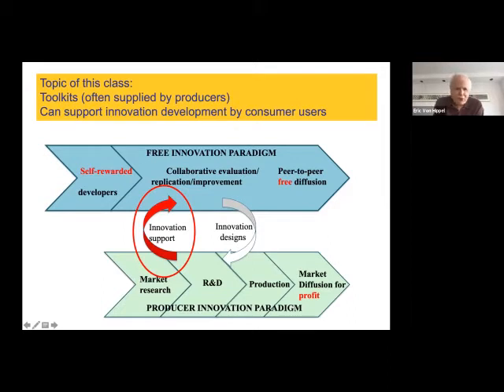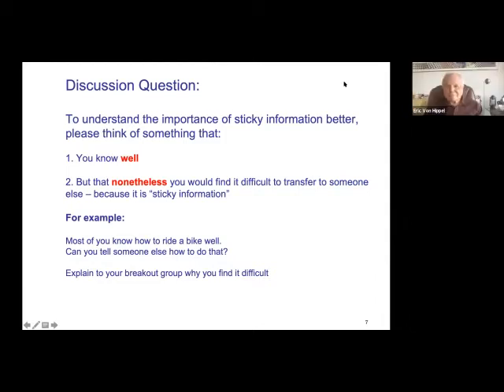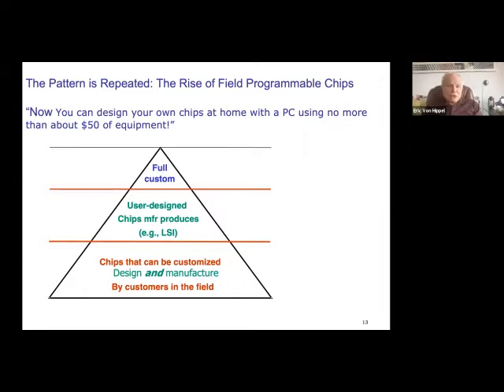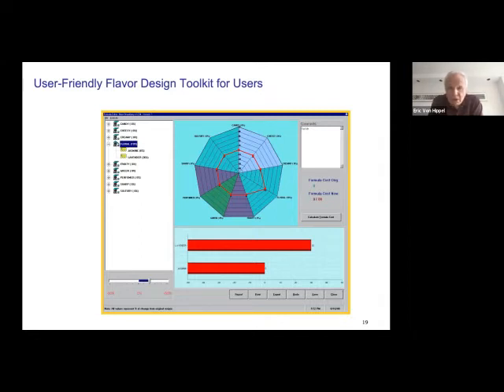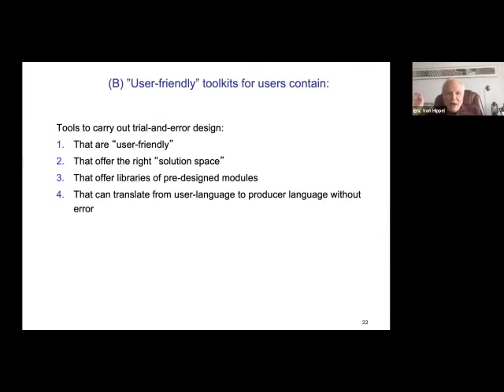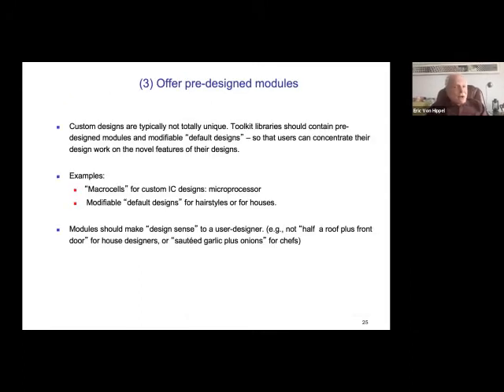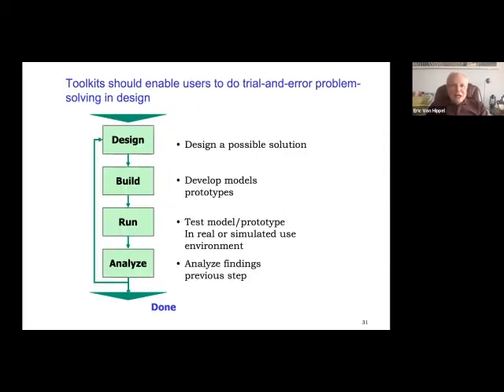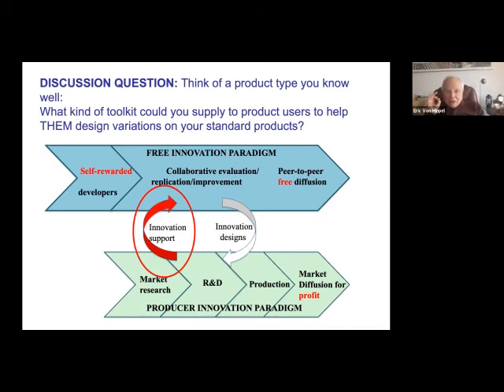15356 Toolkits Lecture – Draft – Small Size